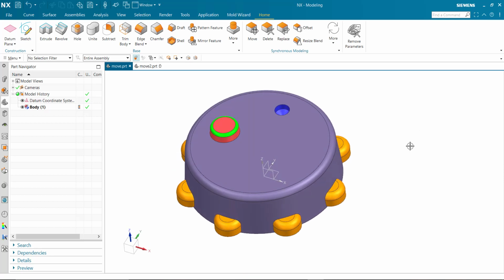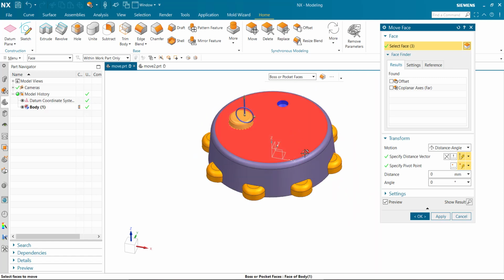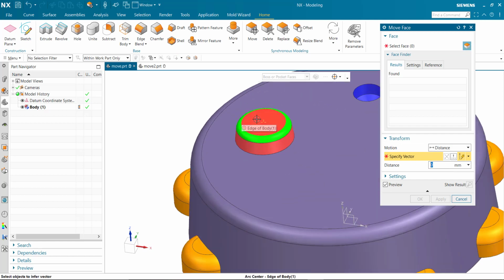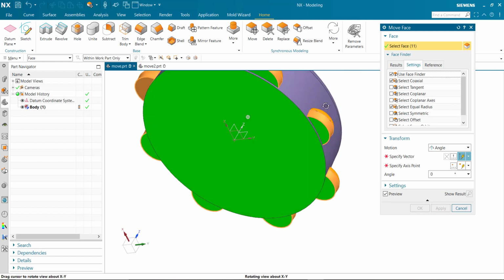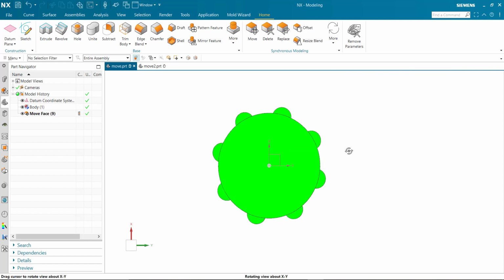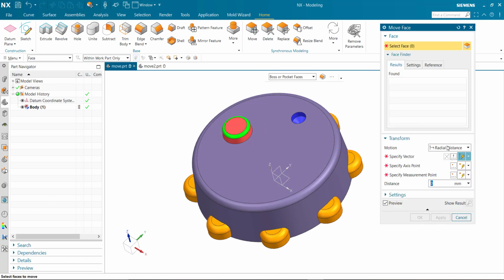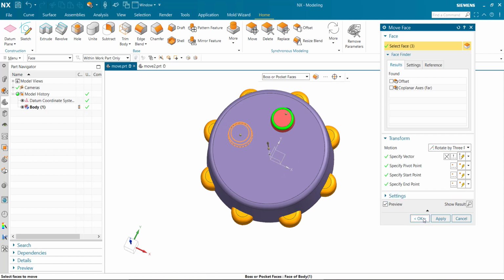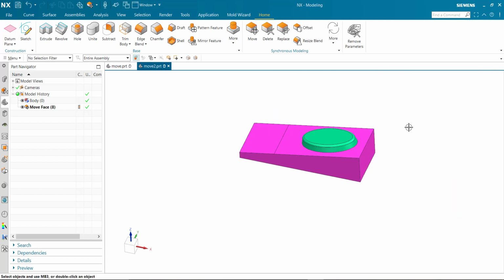Move. Synchronous Modeling. How to use the Move command in NX.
In this video, we learn about Move commands of synchronous modeling in NX.